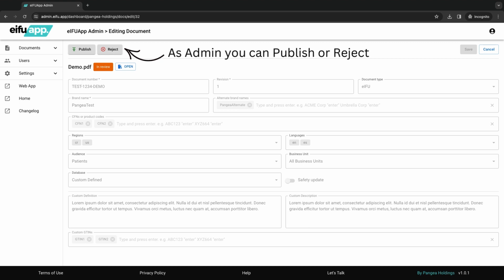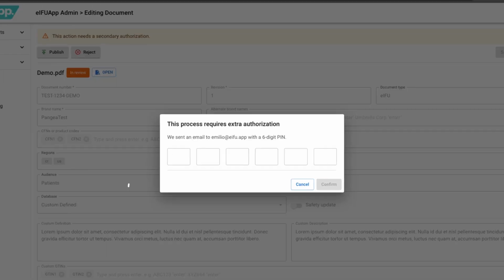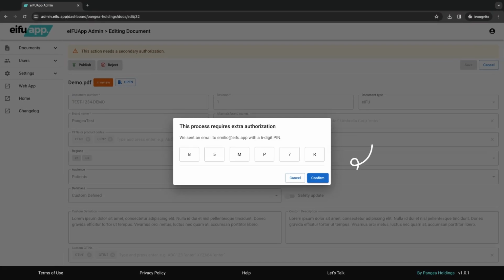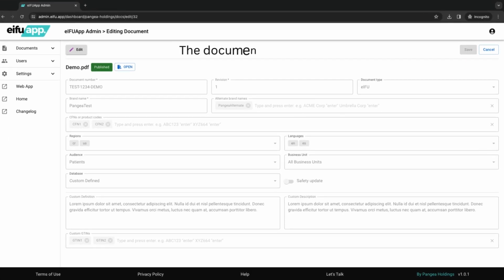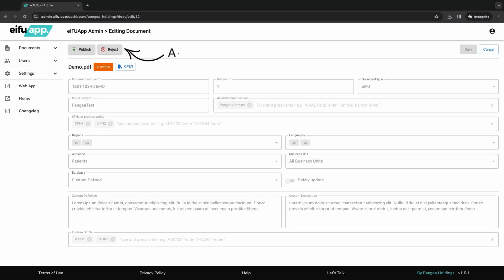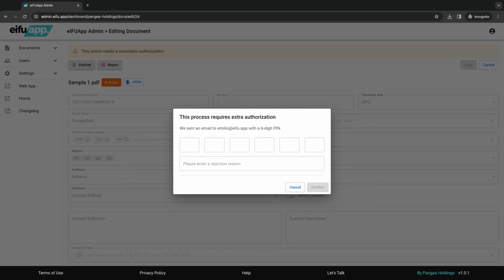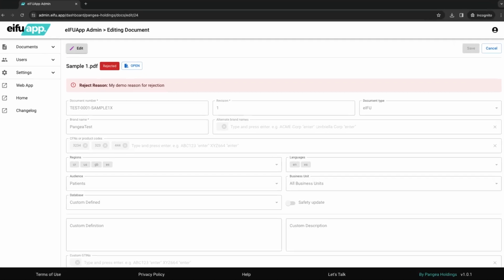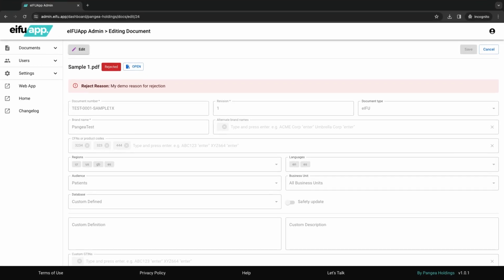eIFUApp Tutorials | How to Publish or Reject a Document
Welcome to eIFUApp Tutorials! 📚 Learn how to publish or reject documents seamlessly on our platform. Admins, find a clear step-by-step guide for finalizing or declining documents, from reviewing to electronic signatures.